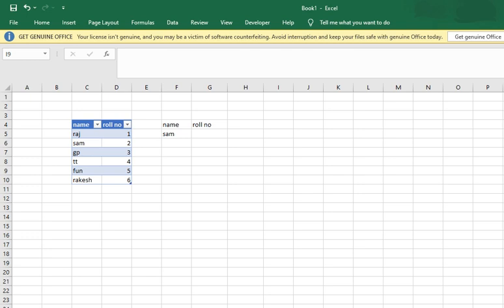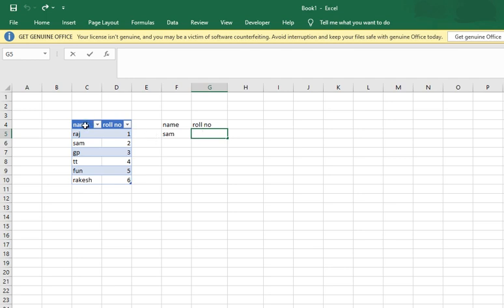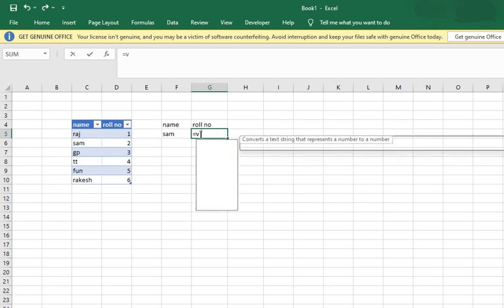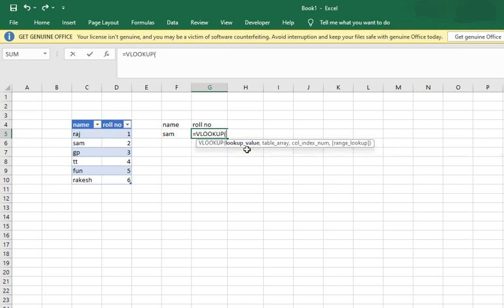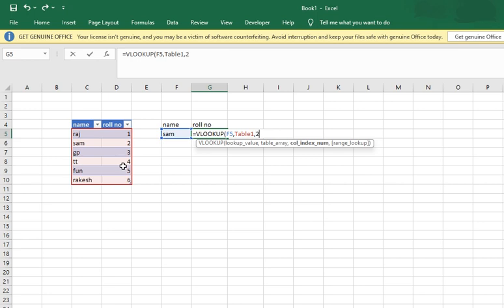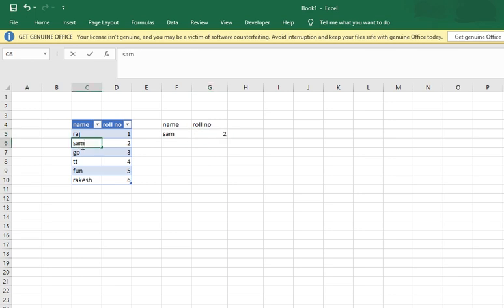Master VLOOKUP in Excel: Step-by-Step Tutorial with Examples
Welcome to [carrier chats with rk ], where we make learning Excel easy and fun! In today's tutorial, we'll demystify the powerful VLOOKUP function in Excel with real-life examples and practical applications. Whether you're a beginner or an intermediate Excel user, this step-by-step guide will help you master VLOOKUP and enhance your data analysis skills.

🔍 What You'll Learn:

Understanding the fundamentals of VLOOKUP in Excel
How to use VLOOKUP to search for data in a table array
Handling common errors and troubleshooting tips
Practical examples demonstrating VLOOKUP in action
Advanced tips and best practices for efficient data lookup
🕒 Timestamps:

00:00​ - Introduction to VLOOKUP
02:15 - Explaining the Syntax
04:30 - Real-life Example 1: Finding Product Prices
08:10 - Real-life Example 2: Employee Data Lookup
12:45 - Common Errors and Troubleshooting
15:20 - Advanced VLOOKUP Techniques
18:40 - Conclusion and Recap

Got questions or need help with a specific Excel topic?